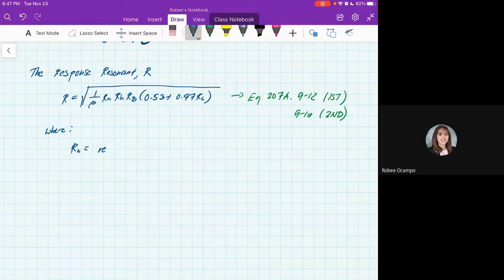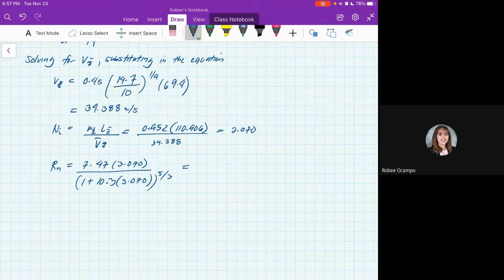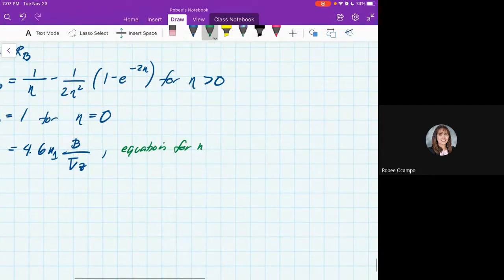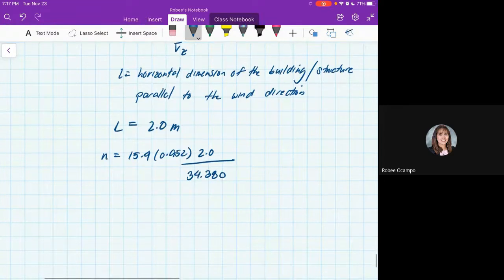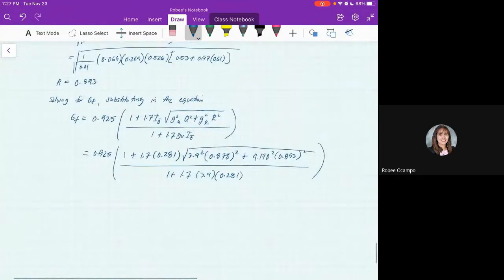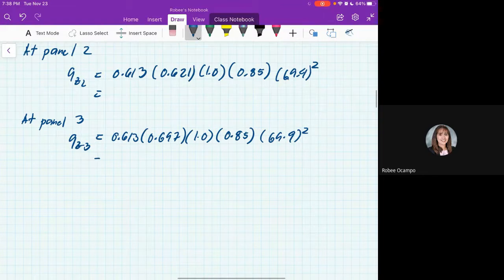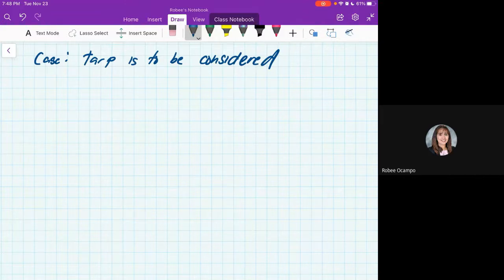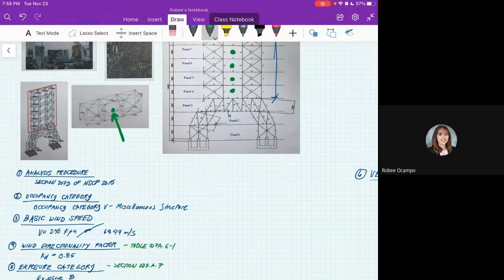Wind Load Sample Problem on Billboard Structure Frame based on NSCP 2015 (Part 2)